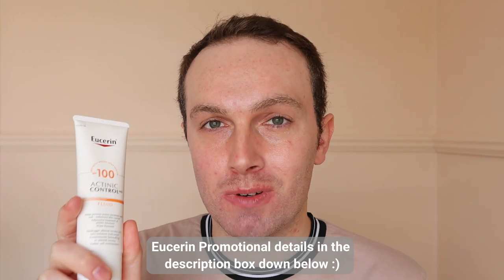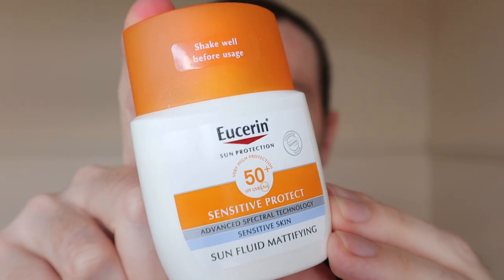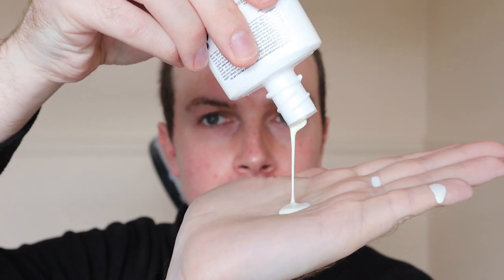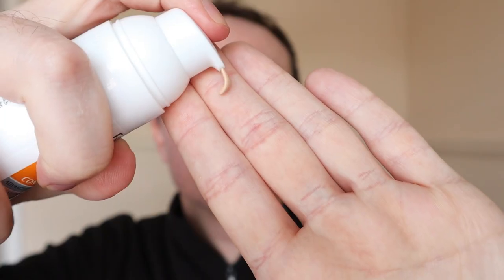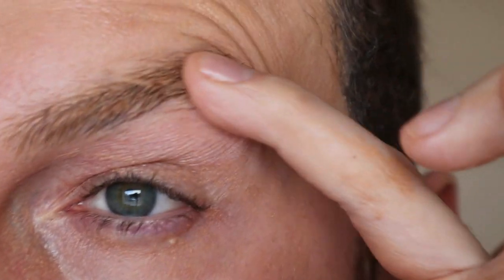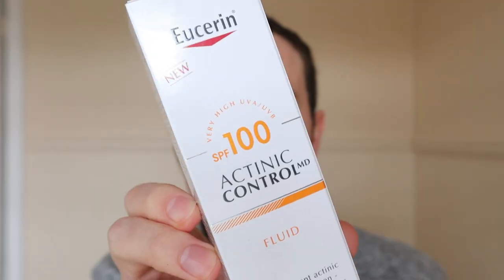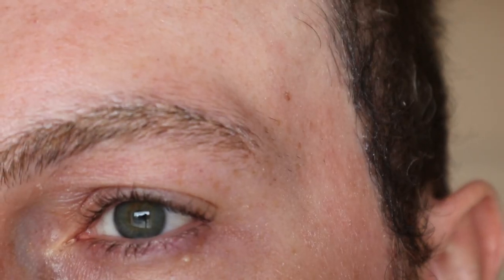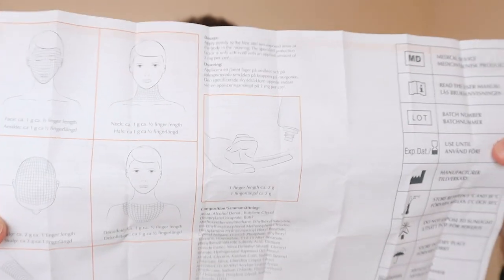Have I Found My New Holy Grail SPF? Testing Eucerin Sunscreens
Trying out a selection of popular Eucerin SPFs that I've never tried before! Have I found my new HOLY GRAIL SPF from Eucerin???

This video is not an AD. I wanted to share this great saving with you all.

Doctorly -  @Doctorly
Lalita - @skinchemy
Gabby - @skinbyresearch

Adam :) x

eucerin eucerin sunscreen eucerin anti pigment eucerin oil control spf 50 eucerin spf eucerin review eucerin spf 100